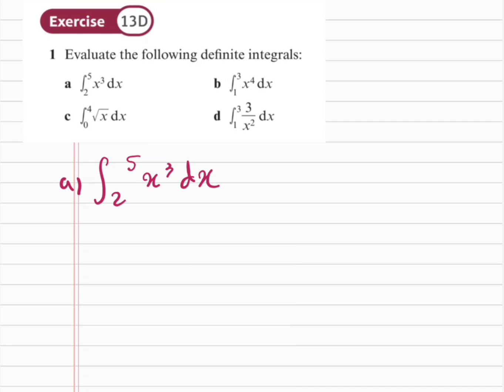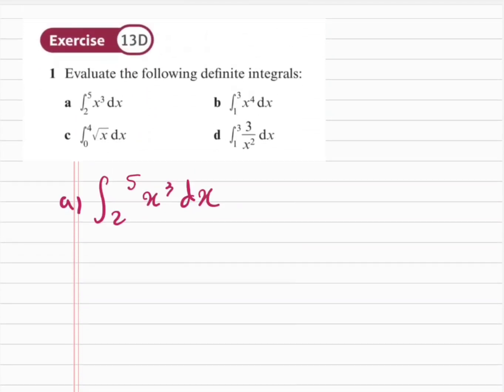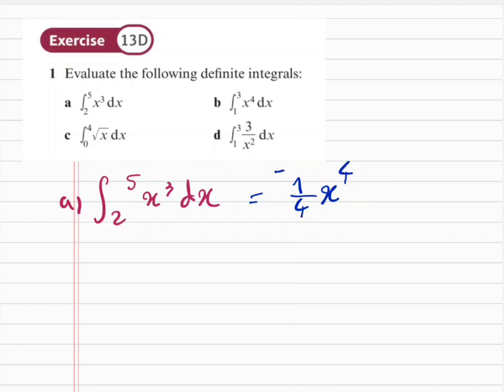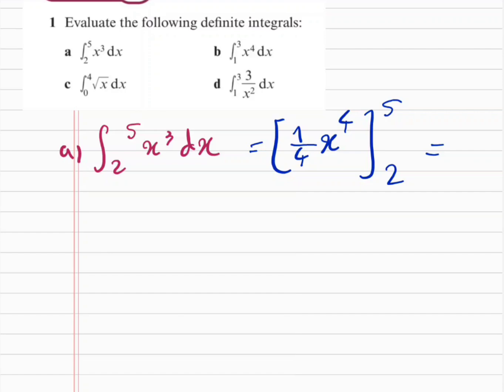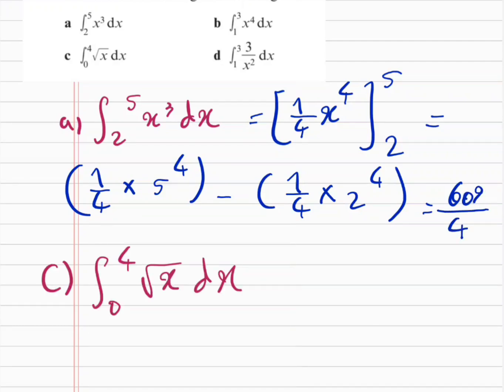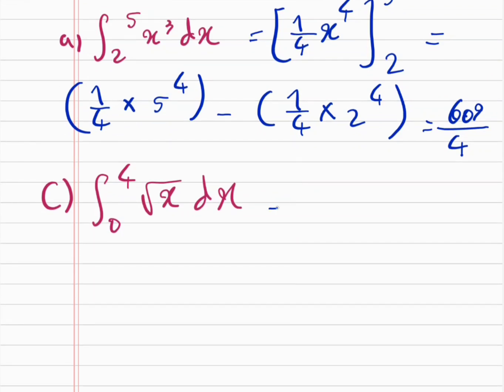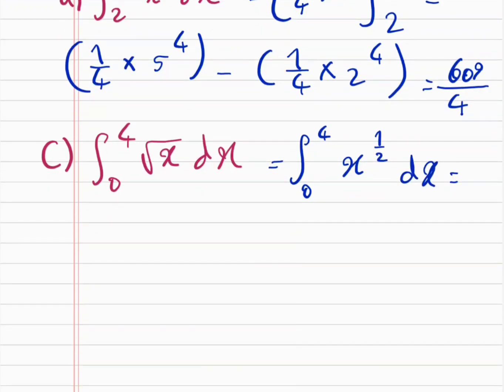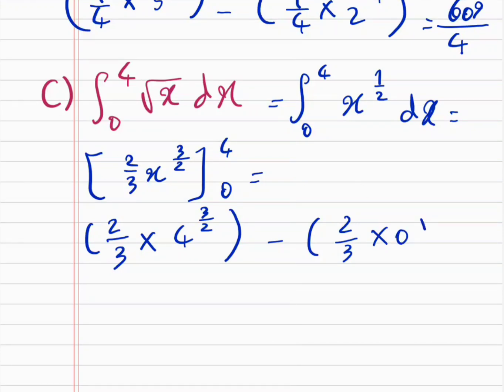Definite Integrals- EX 13D Question 1( parts a&c) - A-Level Maths Pure 1